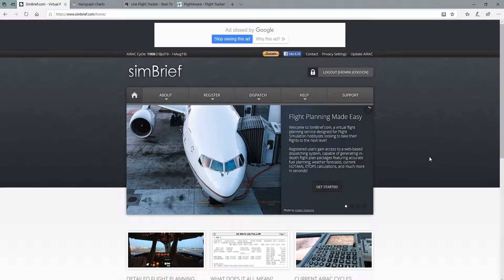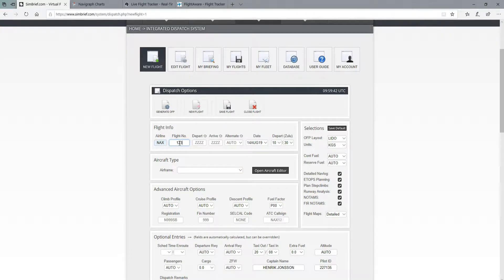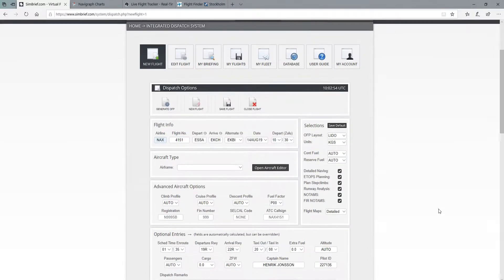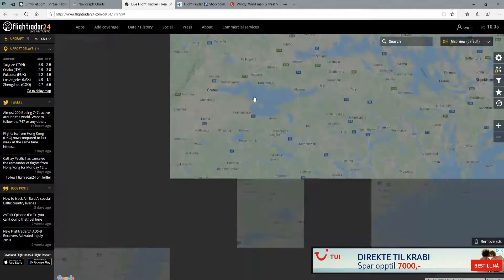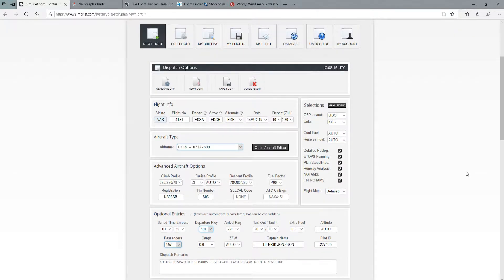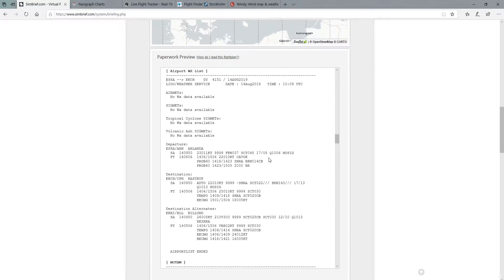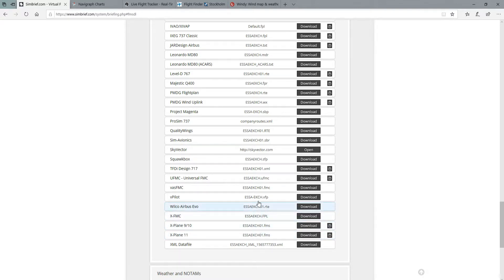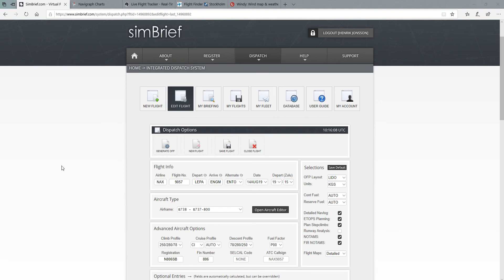SimBrief Tutorial - How to create a FlightPlan for FREE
Learn how to create a FlightPlan in this short guide on Simbrief.

The Operational Flight Plan is essential for all aviation! You are not going anywhere without it! In this simple and short tutorial, I will show you how I use Simbrief along With a few other tools to create precise and current flightplans for my own flights both offline and on Vatsim.

Links to sites used in this tutorial.

THIS IS NOT TO BE USED FOR REAL WORLD FLIGHT TRAINING OR PROCEDURES. THIS CHANNEL IS NOT REPRESENTING NORWEGIAN AIRSHUTTLE.

I am currently using X-plane 11 as my preferred simulator and fly 99% of the time in VR using the Oculus Rift which I highly recommend for extreme immersion.

My settings vary and I recommend that you do your own tweaking and optimization as all systems a slightly different.

For better performance in VR I use 3jfps combined with lasso tool and oculus traytool.

I recommend you take a look at the videos from youtuber “Sweviver” who have made some great tutorials for X-plane 11 VR.

System.
Intel i9 – 9900K turbo @5 Ghz
Corsair Hydro H115i Pro Water cooler
ASRock z390 Phantom gaming MB
32 GB Corsair Vengeance DDR4 3000 mhz
Samsung SSD 970 EVO 250 GB
Seagate External HD 6 GB for Ortho4Xp
Oculus Rift CV1
Saitek Yoke
Saitek Pedals

Plugins.

Running a mixture of Ortho4Xp, meshes and Zonephotos as I am still building on my tile collection.

Last but least I use a great deal of freeware and payware scenery.